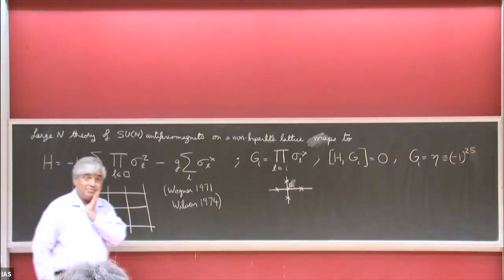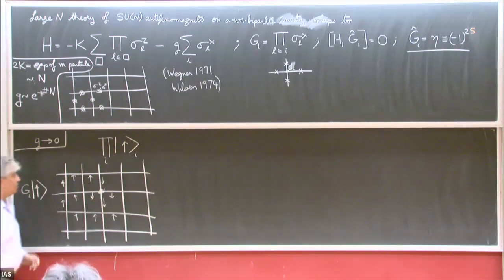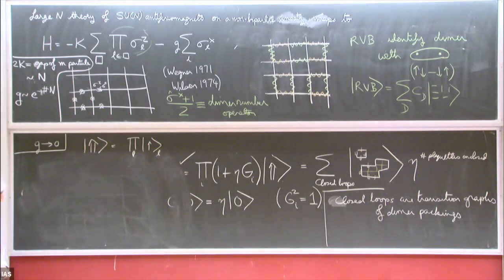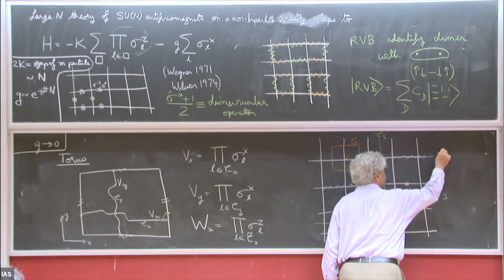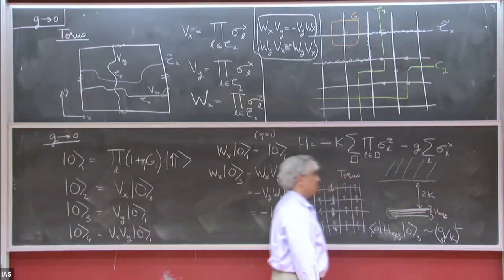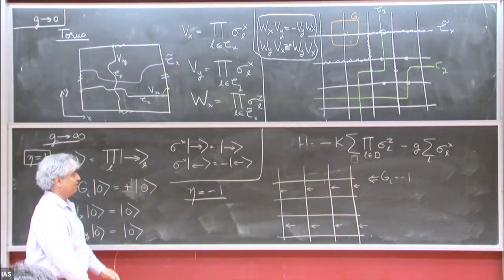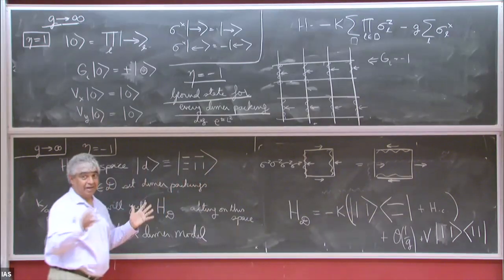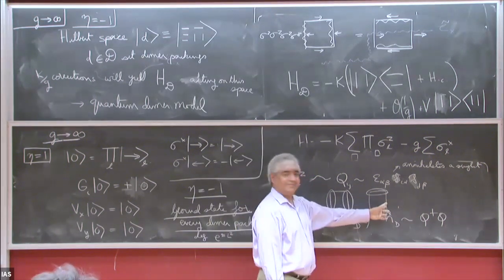The Quantum Phases of Matter XII: Z2 gauge theories - Subir Sachdev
Joint Course with TIFR and IAS

The Quantum Phases of Matter XII: Z2 gauge theories
Speaker: Subir Sachdev
Date: October 13, 2021